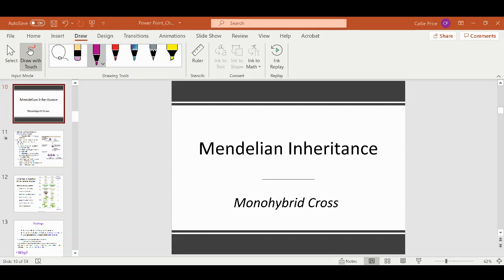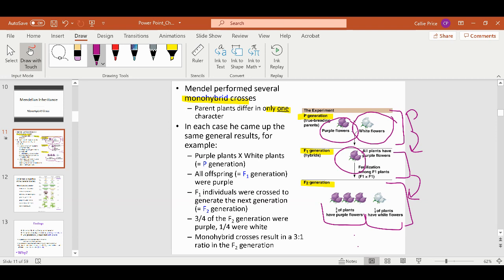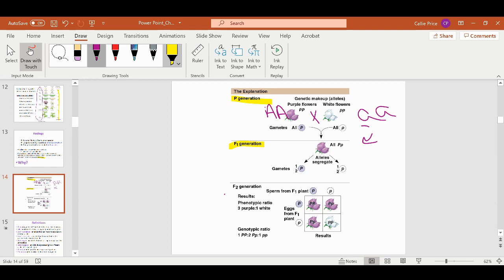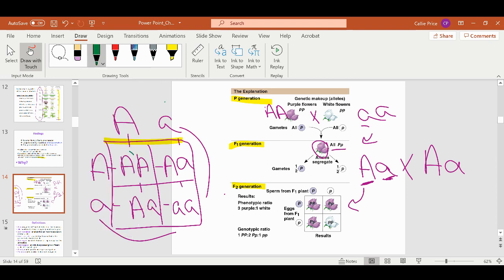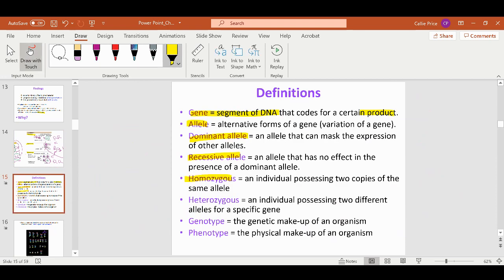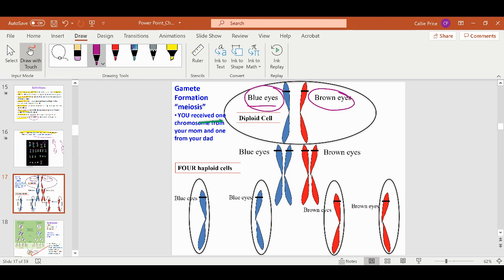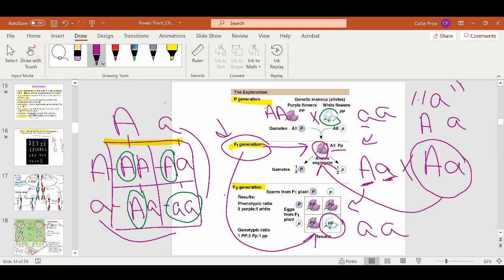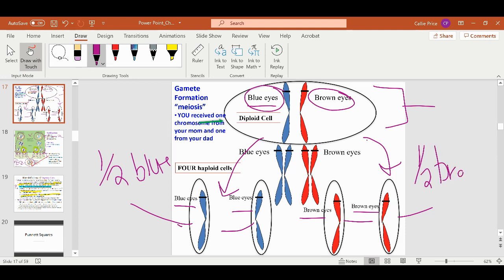Monohybrid Cross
This video will walk through a monohybrid cross based on classic mendelian inheritance.